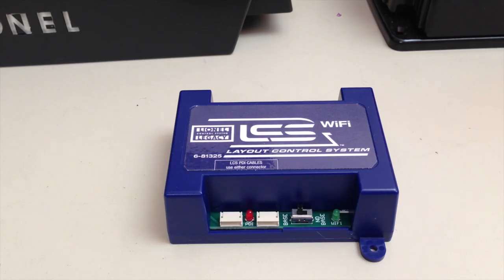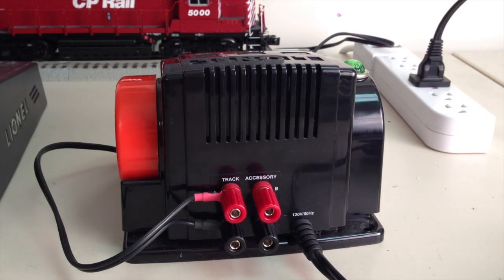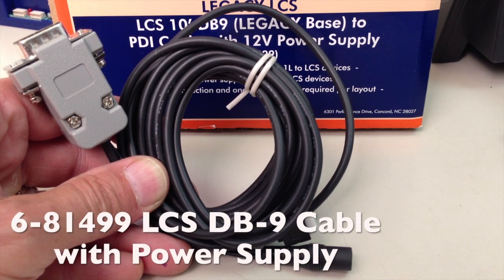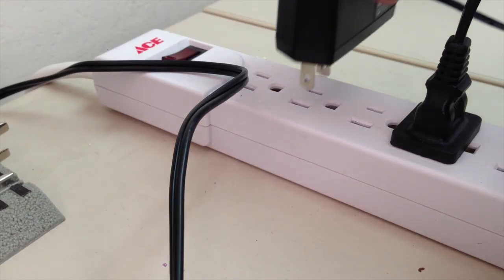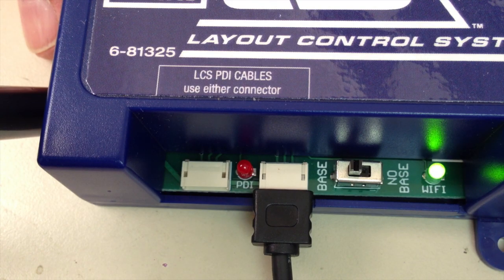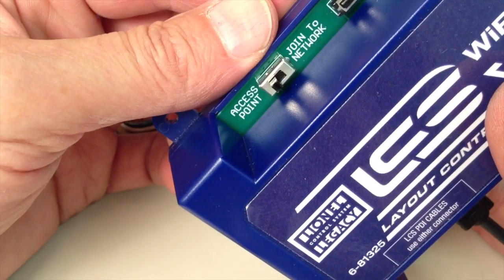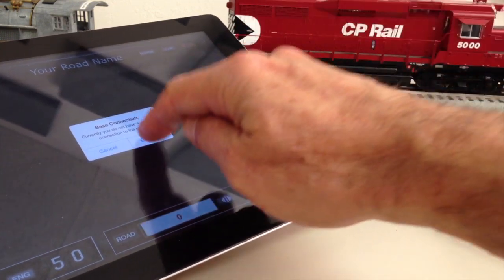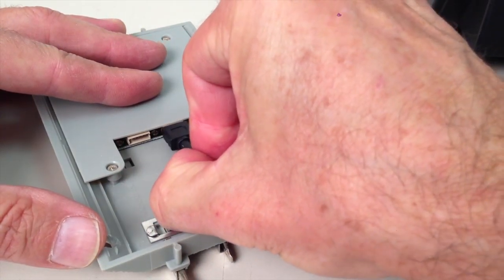LCS WiFi Installation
This video shows you how to connect an LCS WiFi module to your Lionel LEGACY Base, or Lionel Base-1L.